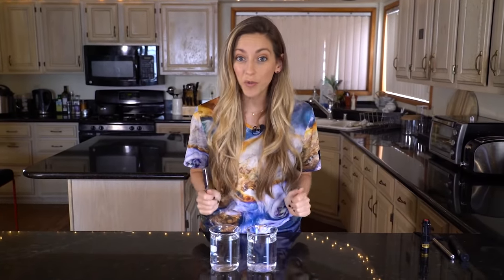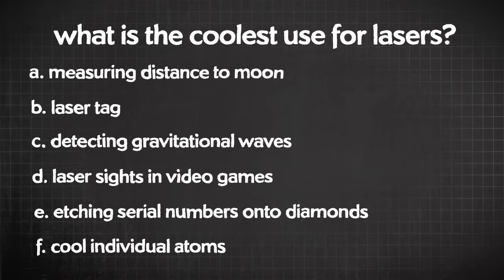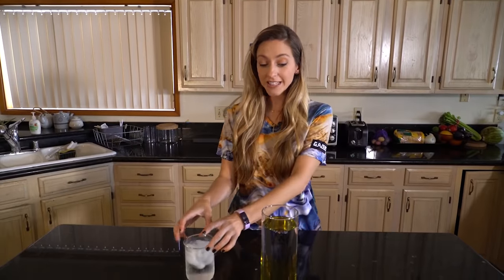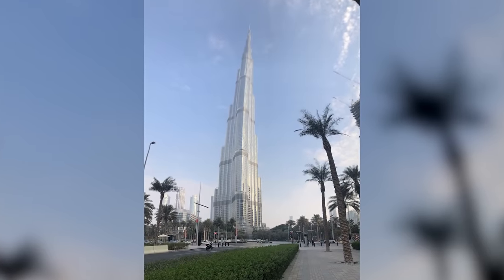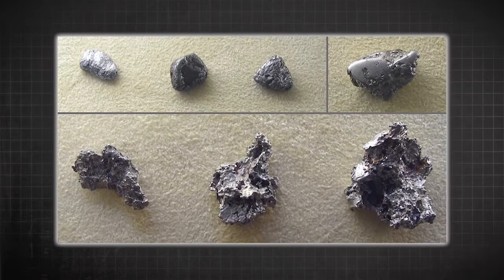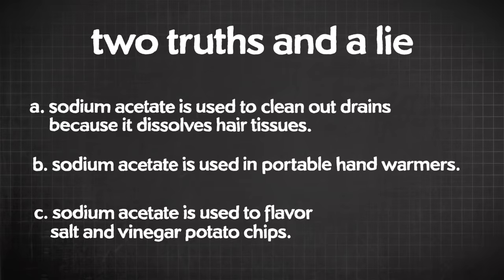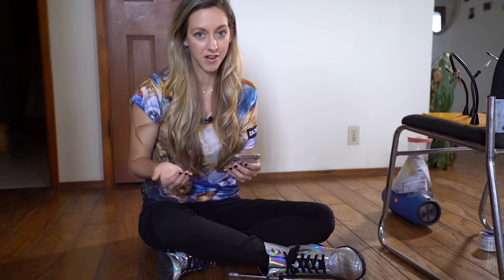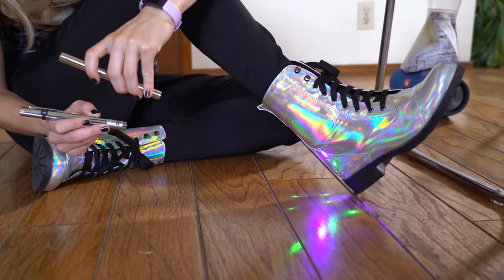Insanely Fun DIY Science Experiments at Home with Physics Girl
Special thanks to our Sally Ride level patrons: Alejandro Gutierrez, Brian O'Connell,  David Cichowski, Fabrice Eap, Henning Bitsch, Kenneth Hunter, Margaux Lopez, Patrick Olson, Vikram Bhat, wc993219.

Thanks to Hope Butner and Laura Chernikoff!